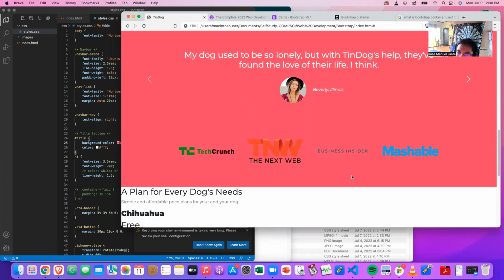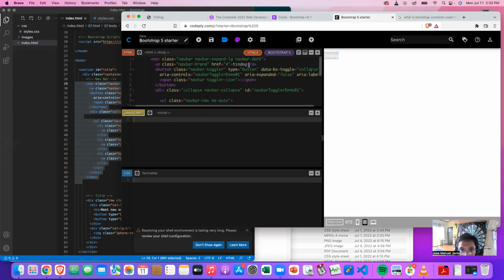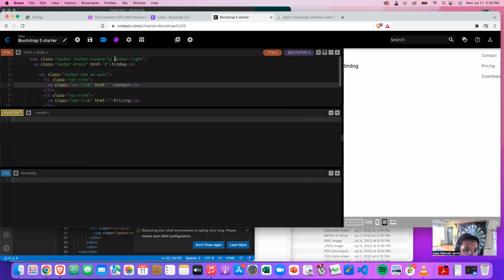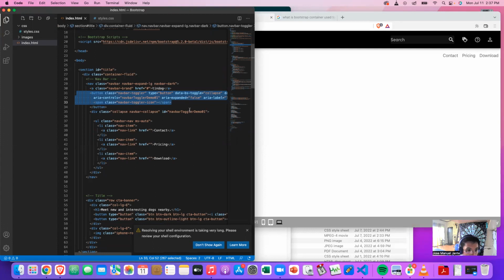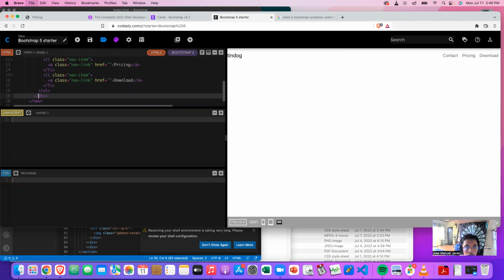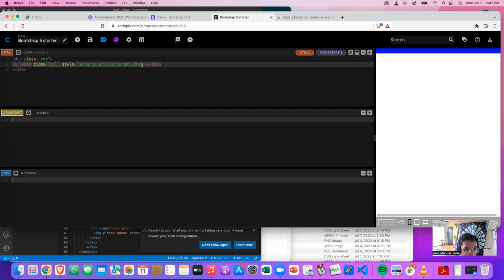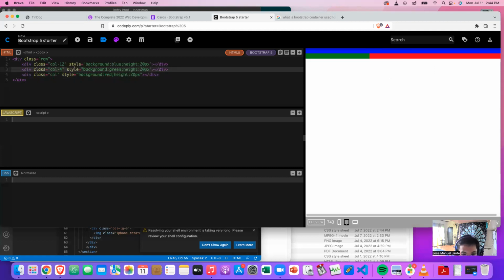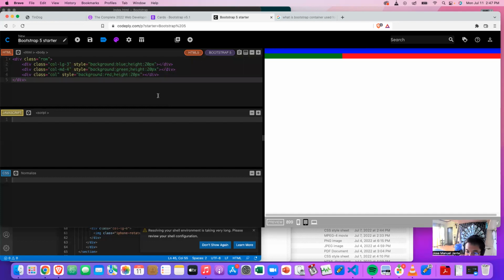Summaries Web Development Study - Intro to Bootstrap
his is my personal video to document my learnings of the course of Dr. Angela Yu. The Complete Web development Bootcamp 2022

This is for personal documentation purposes only. The recording is made through Zoom App only and is not at all edited.